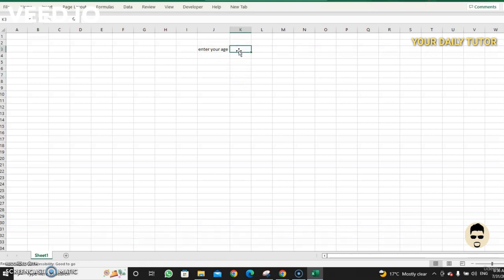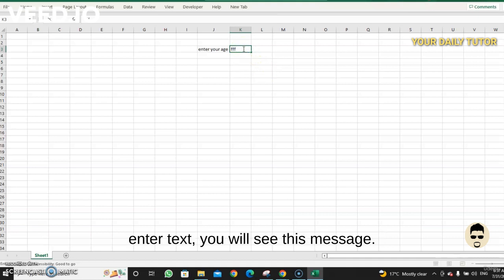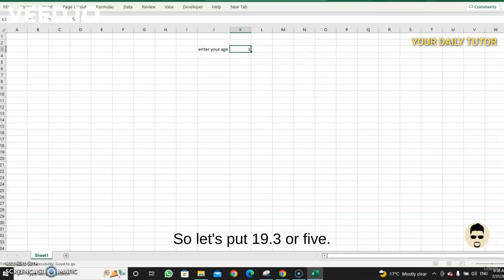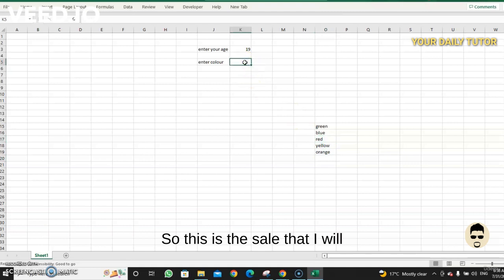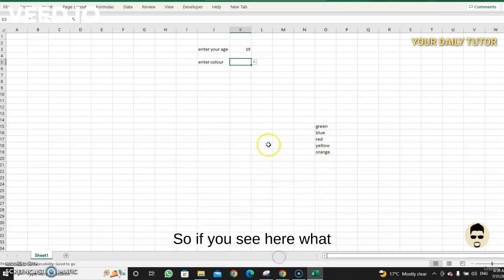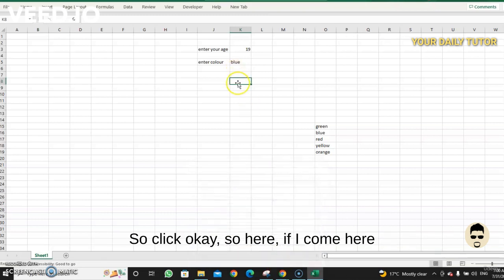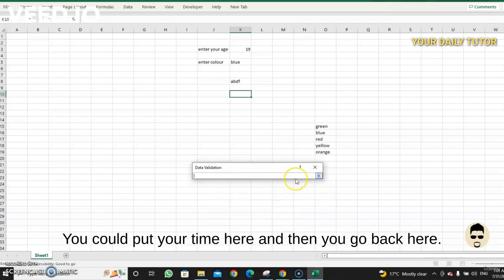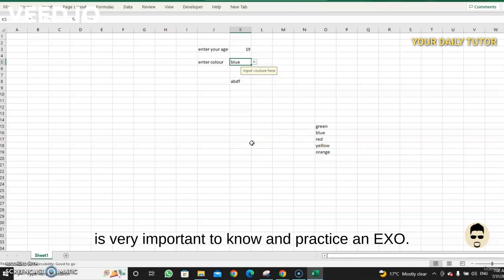Excel Core Tutorial for Beginner. Part 16.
In this video we will learn about data validation and how it work in your worksheet.